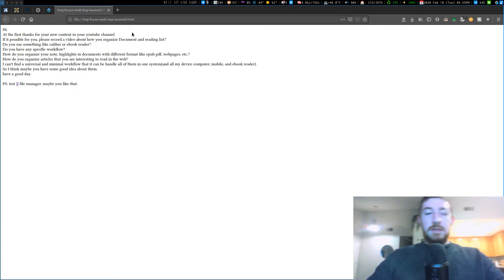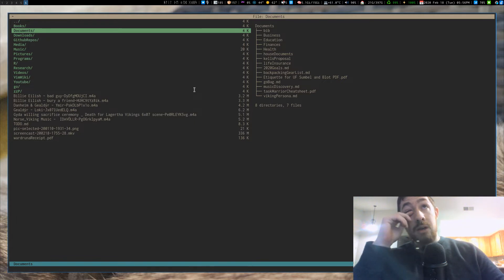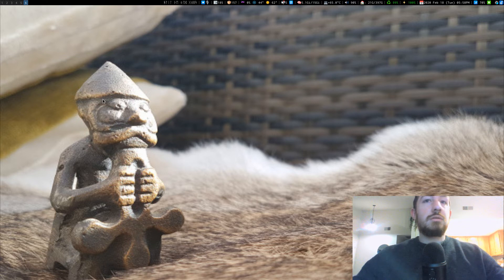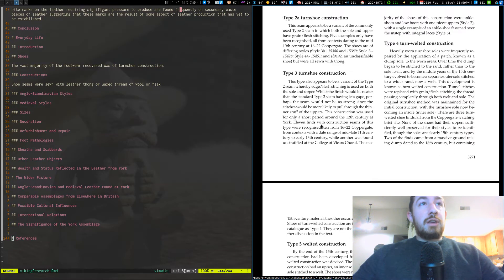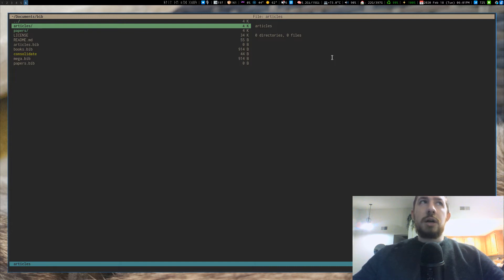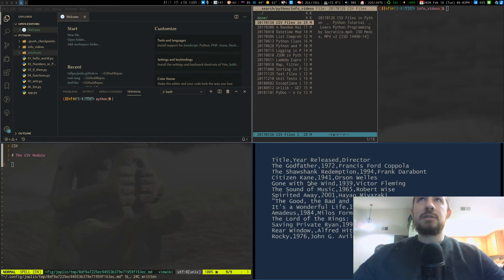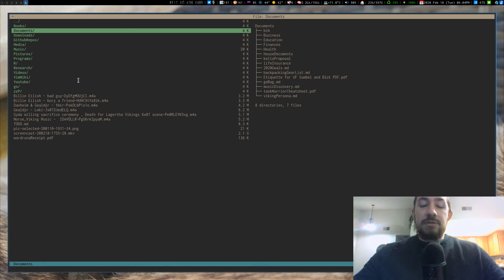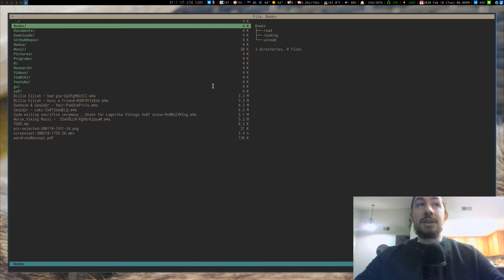My Workflow for Reading, Organizing, and Maintaining Articles, Papers, & Books